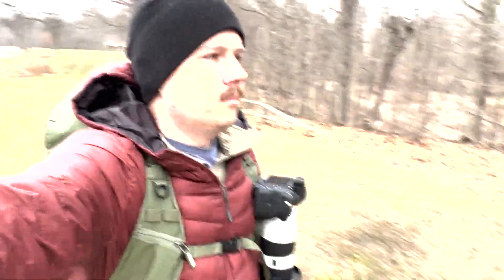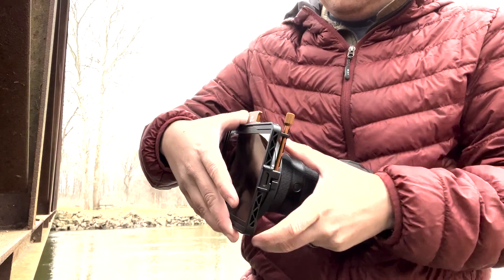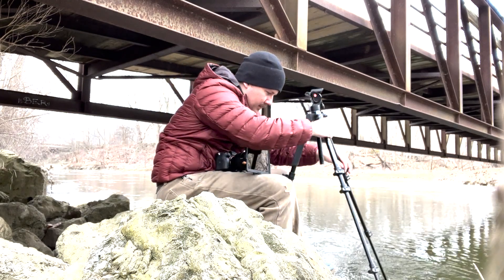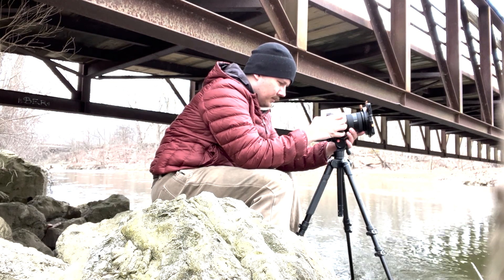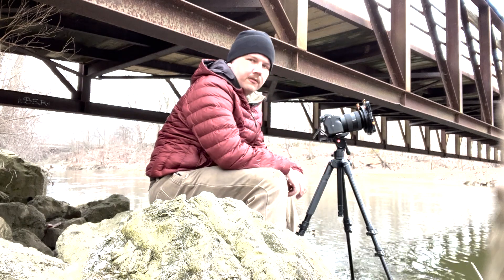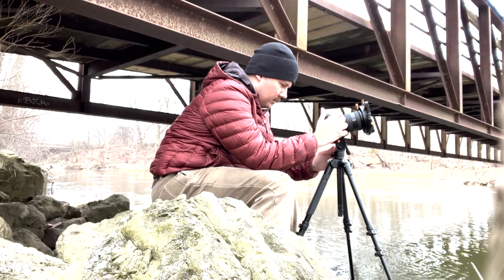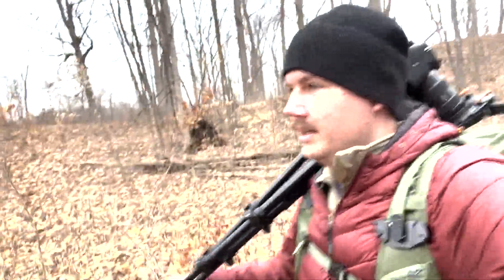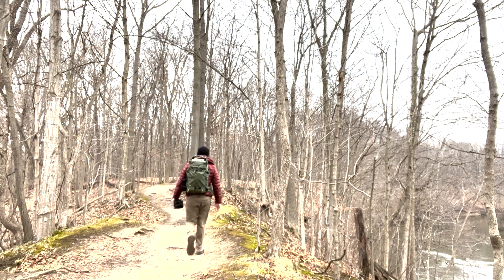Photo Walk Day 14 (Belleville, Mi)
Explore a new park near the house, Lower Huron State Park.

Day fourteen of my daily photo walk series. I will be recording my family and my daily walks. Somedays it will be the whole gang, somedays it will be just me. With how much I/We travel, you never know what the next subject or location will be!

Be sure to follow along to see where we go next!